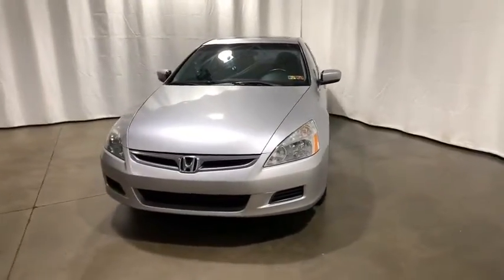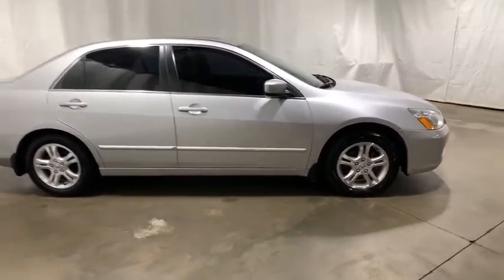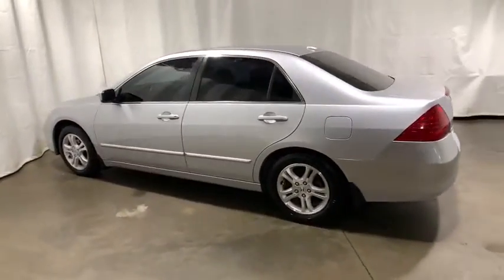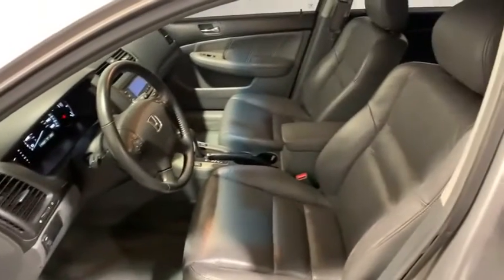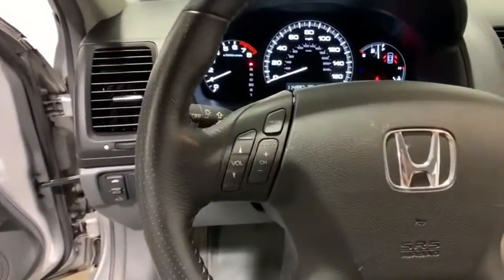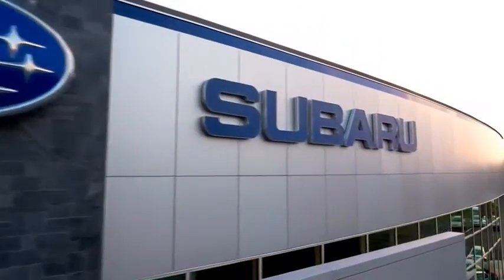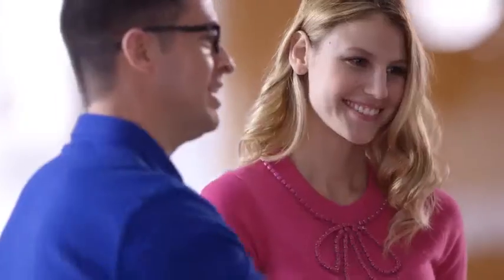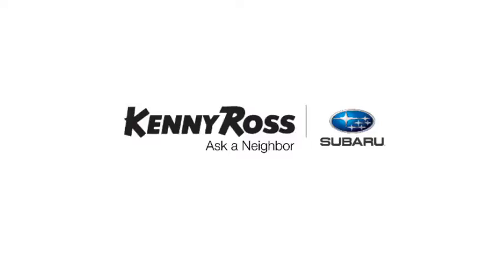2007 Honda Accord Pittsburgh, Greensburg, Monroeville, Irwin, North Huntingdon PA 7A047969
Alabaster Silver Metallic Used 2007 Honda Accord available in North Huntingdon, Pennsylvania at Kenny Ross Subaru. Servicing the Pittsburgh, Greensburg, Monroeville, Irwin, PA area.

Silver 2007 Honda Accord EX-L 2.4L I4 DOHC i-VTEC 16V 5-Speed Automatic with Overdrive FWD Well equipped with.brbrAs-Is vehicles must pass PA State Inspection and Emissions. These vehicles undergo a 74-point inspection and receive a professional detail. These vehicles are reserved for models over 100,000 miles. As-Is vehicles are a good choice for budget minded customers.